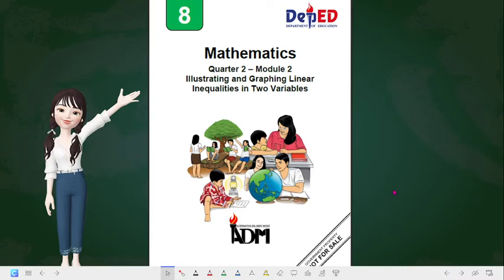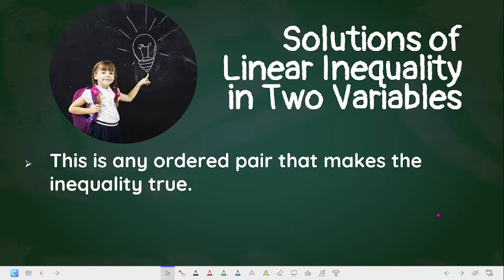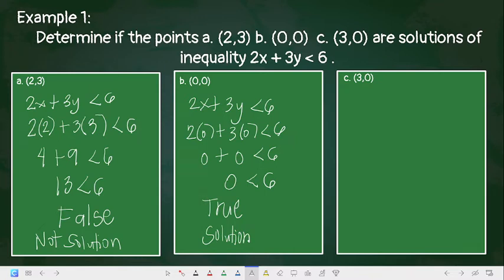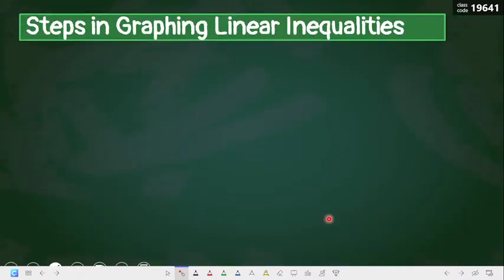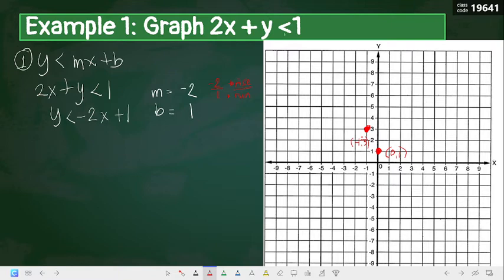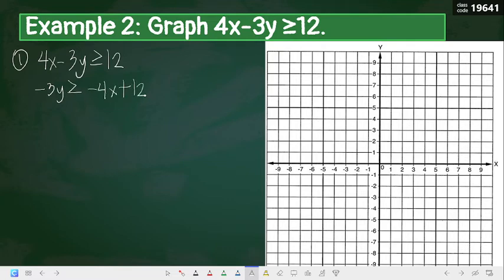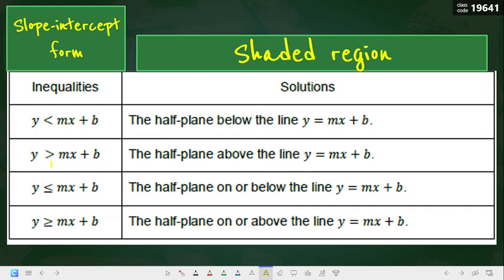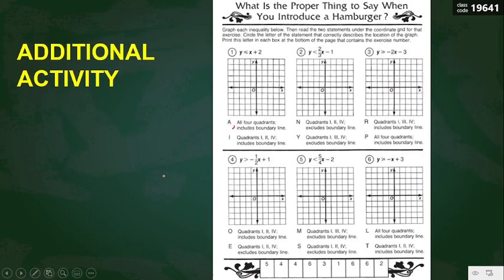Quarter 2-Module 2- Graphing Linear Inequalities in Two Variables